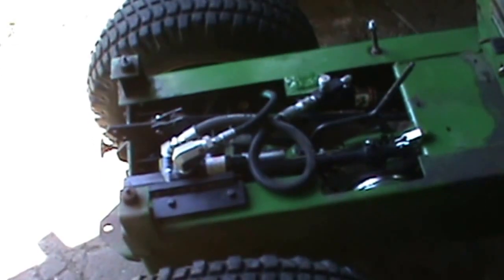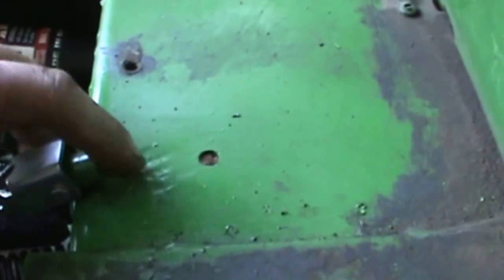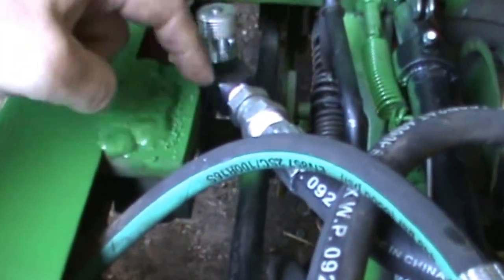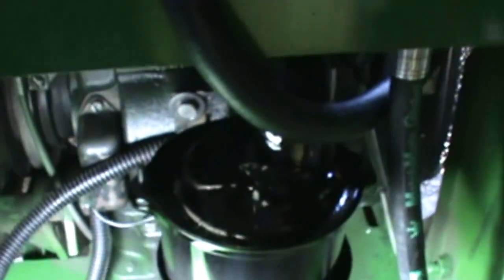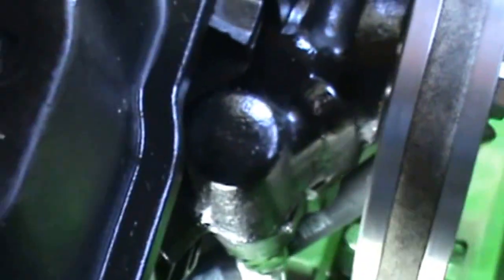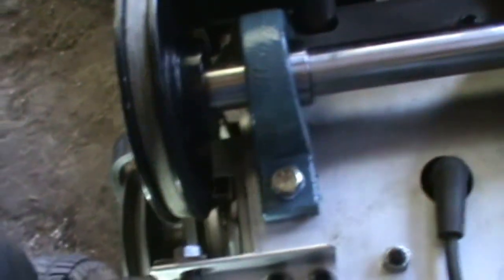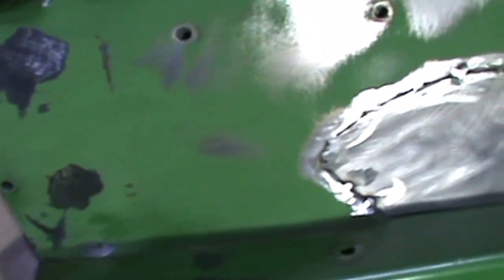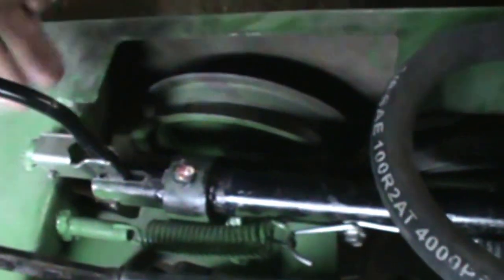John Deere 110 Manual lift to hydraulic